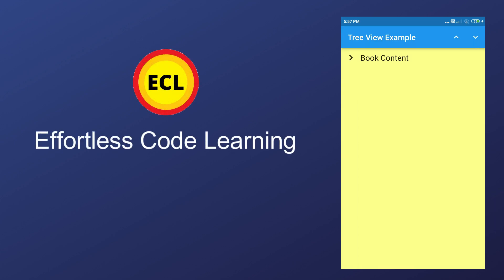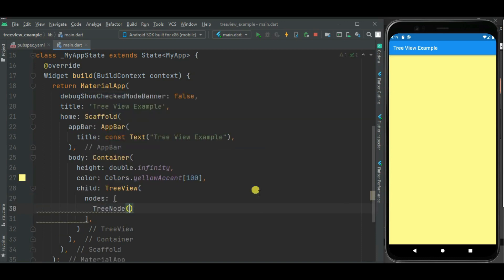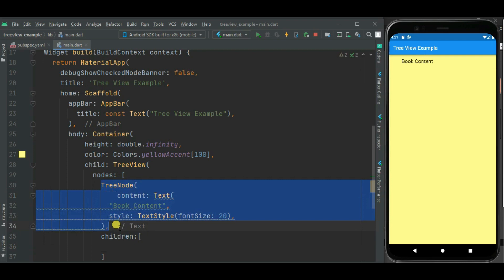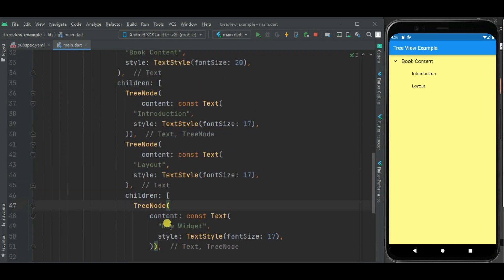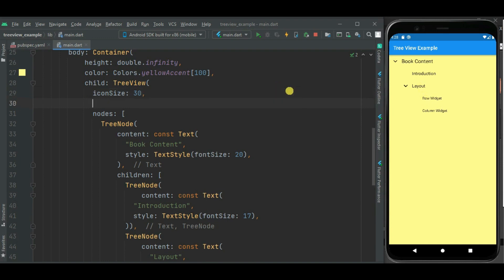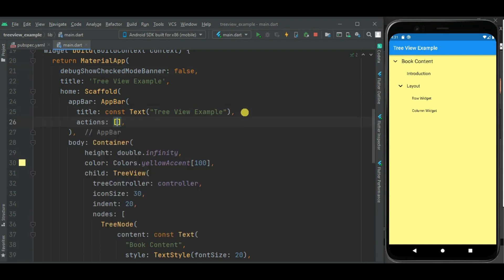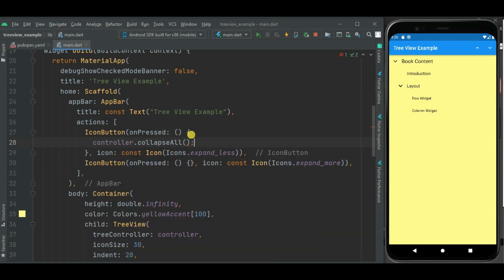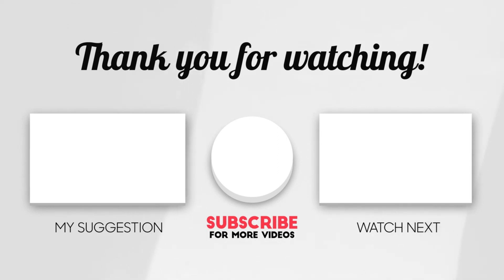Flutter - Treeview | Tree View in Flutter 2022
This video explains how to build & show tree view in flutter. It also covers how to expand & collapse all treeview nodes using different methods.